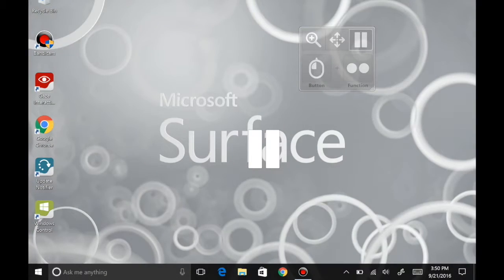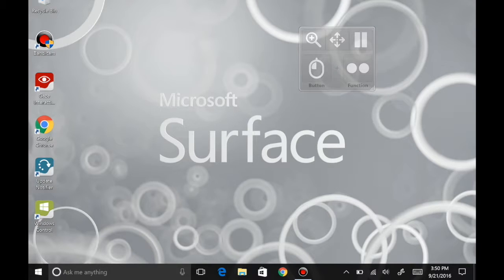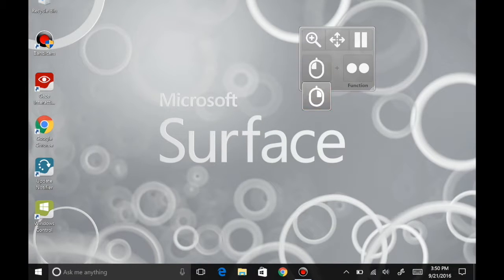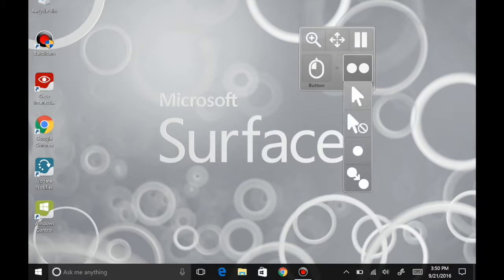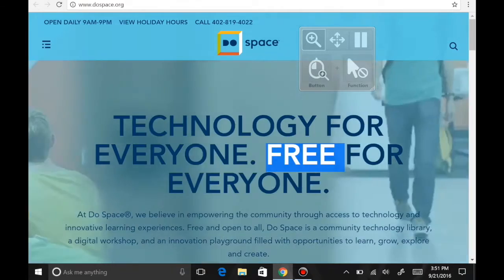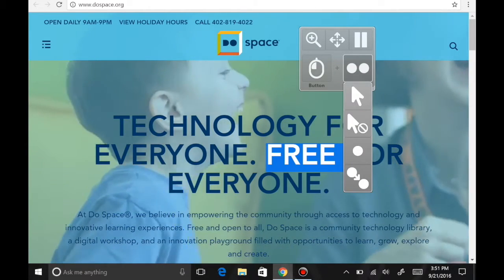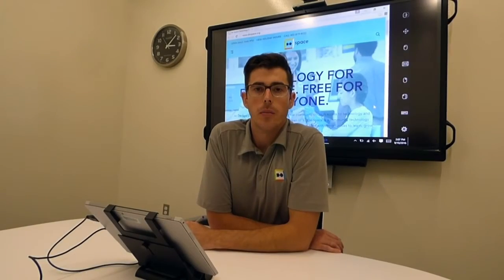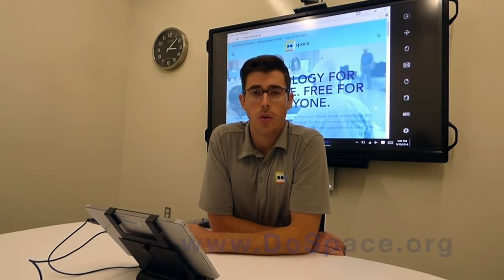Using the Tobii EyeMobile: Mouse Emulation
Do Space staff explain how to use the Tobii EyeMobile in a series of videos. This one is about mouse emulation.